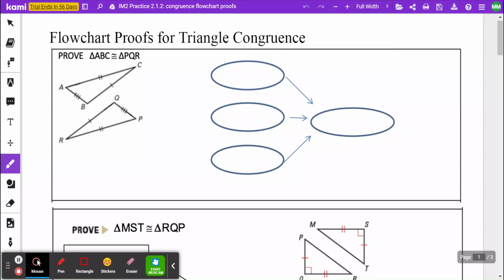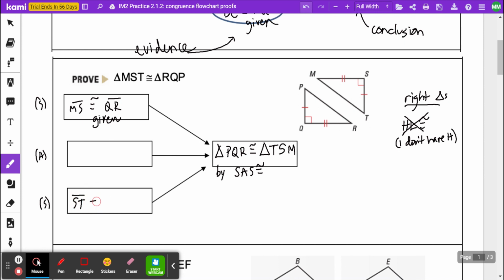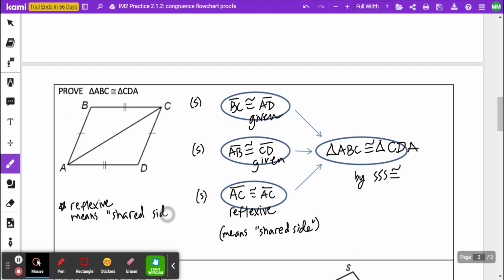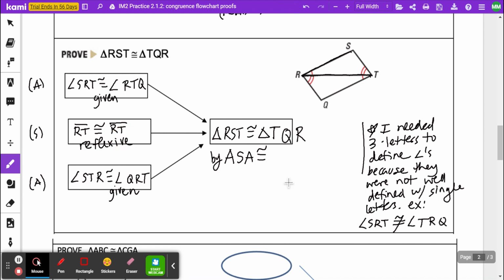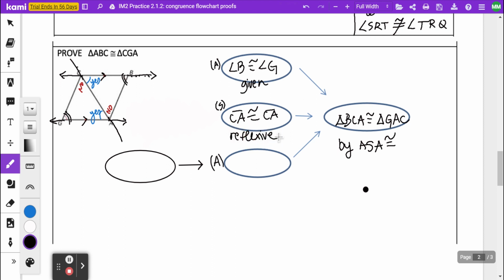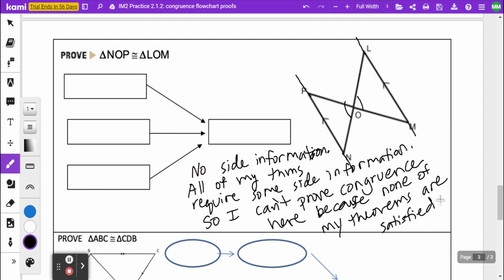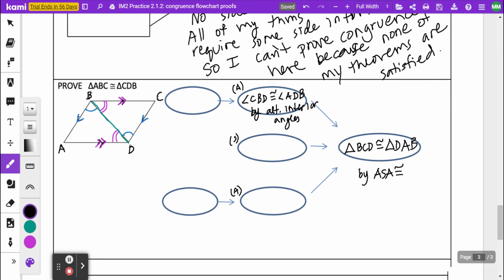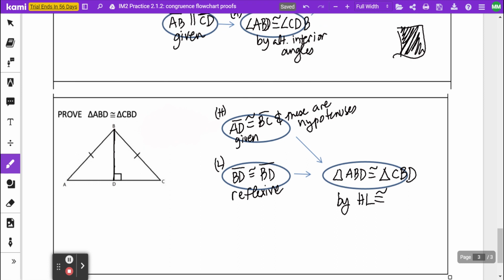IM2 Practice 2.1.1: Triangle Congruence Flowchart Proof Practice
G-SRT.5
1. I will be able to use congruence criteria (theorems SSS≌, ASA≌, AAS≌, HL≌, SAS≌) for triangles to solve to prove triangles are congruent.

Mathematical Practice: Construct viable arguments, attend to precision